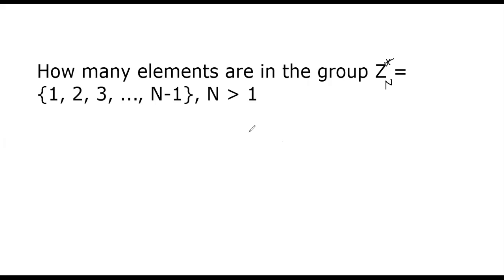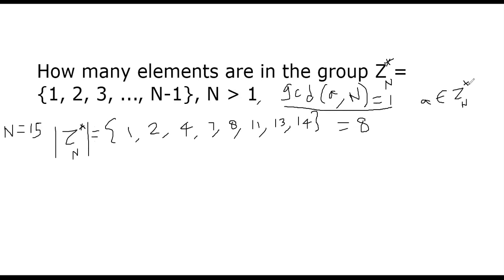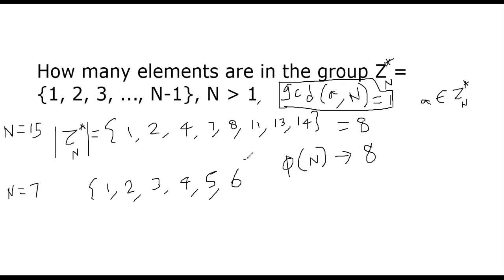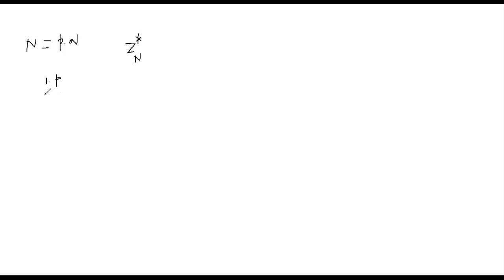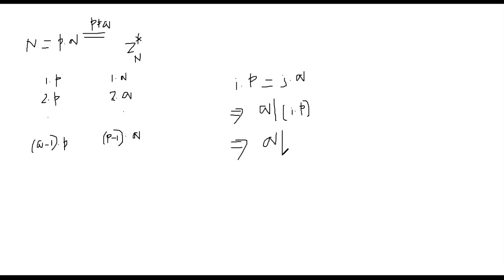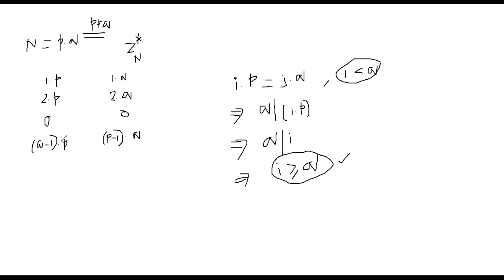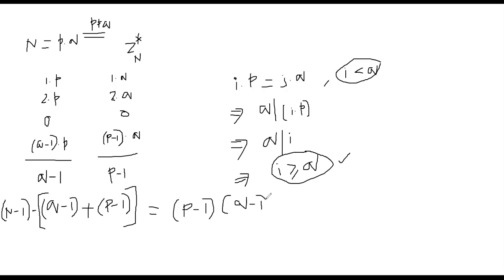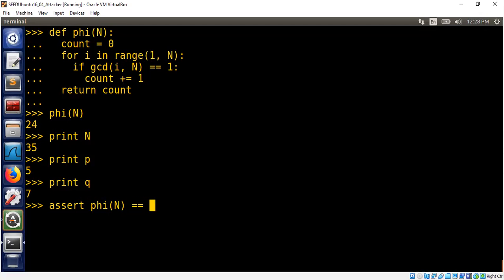Euler's totient function - order of a multiplicate group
We prove the Euler's totient function phi(N) = (p-1)(q-1), where N = p.q; p and q are two distinct primes. We discuss how to find the order of the group {a | gcd (a, N) = 1}, where N an integer greater than 1.